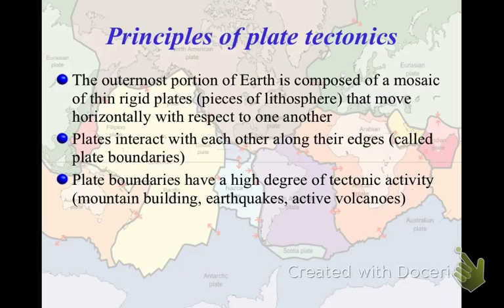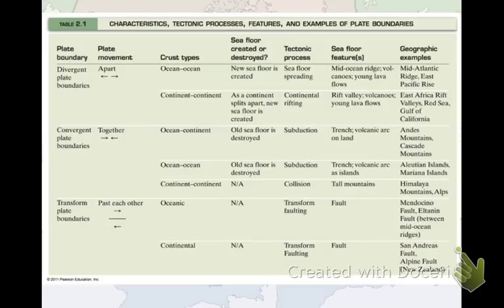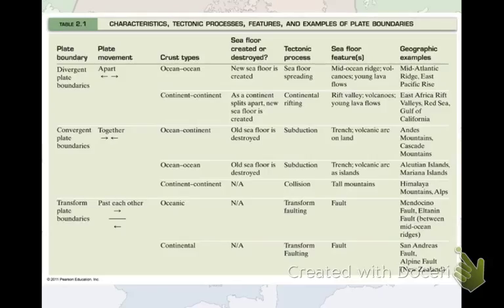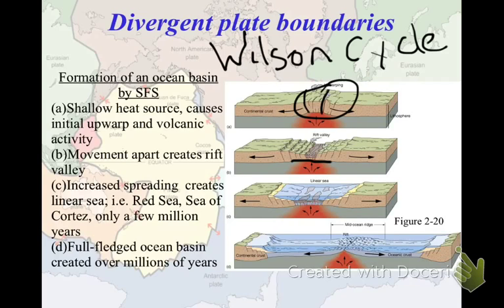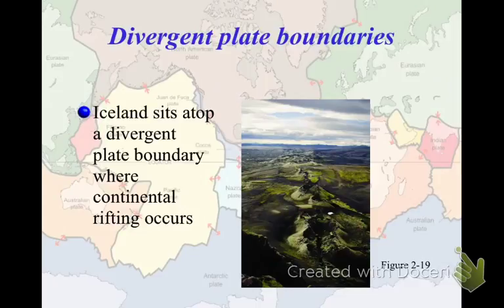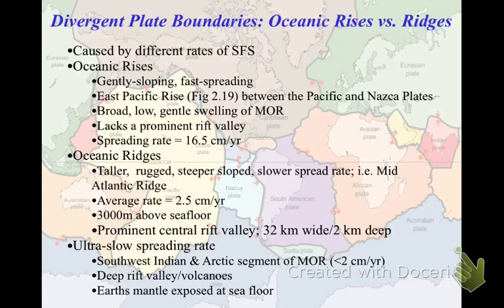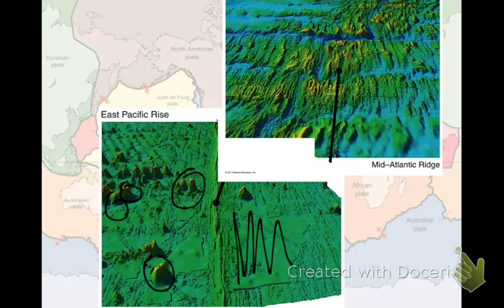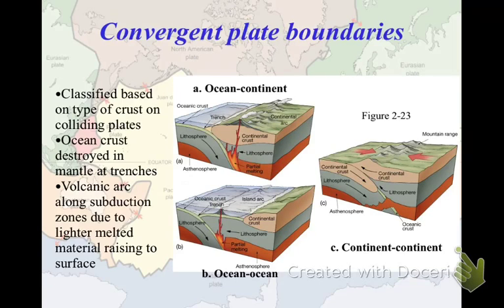Plate Tectonics 4 divergent